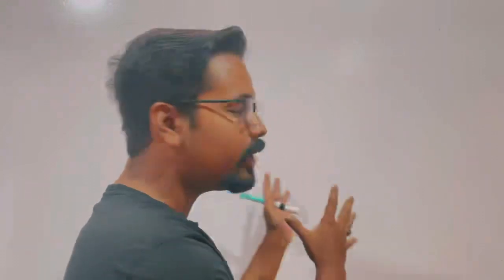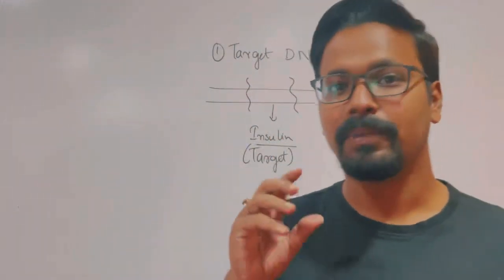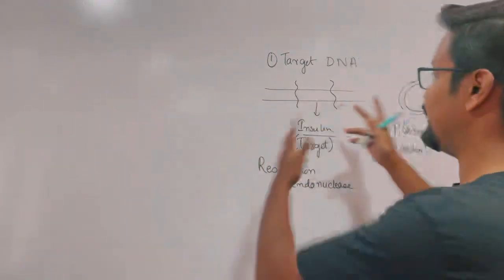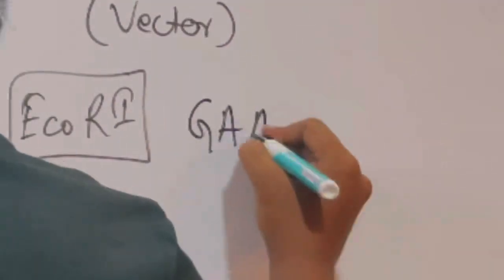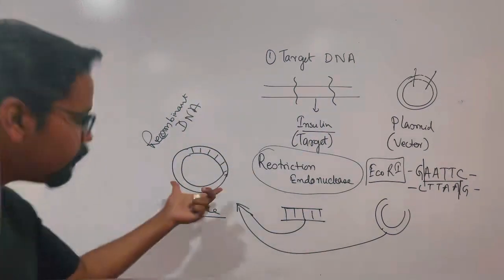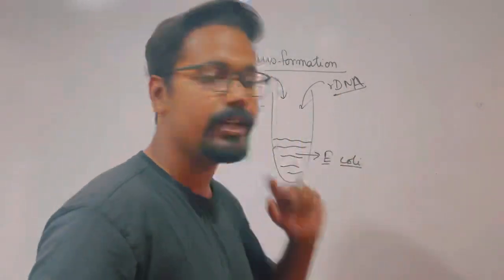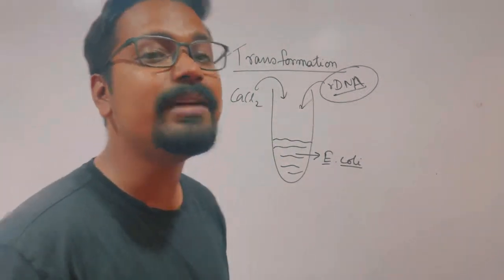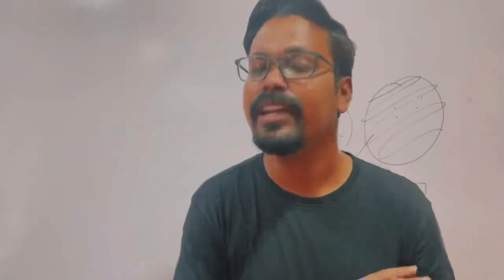Recombinant DNA Technology | 3 Essential Steps | Biotechnlogy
This video comprises of a detailed discussion on Recombinant DNA Technology, consisting of all the steps involved.

Musician: Tinashe